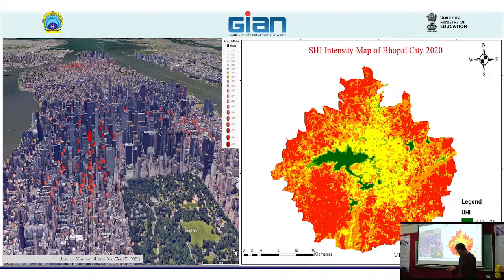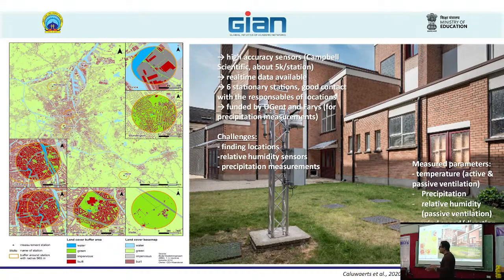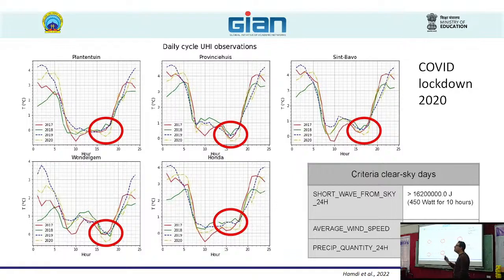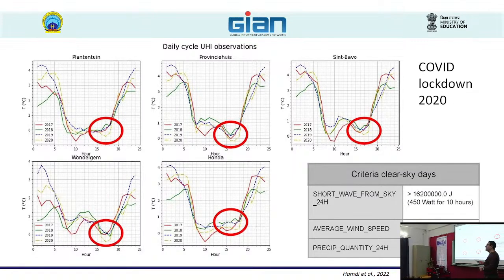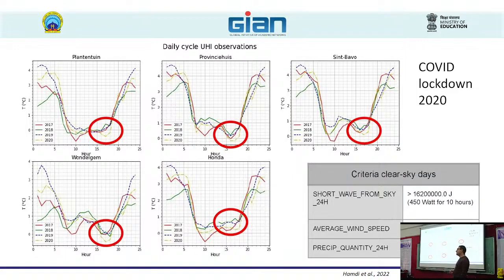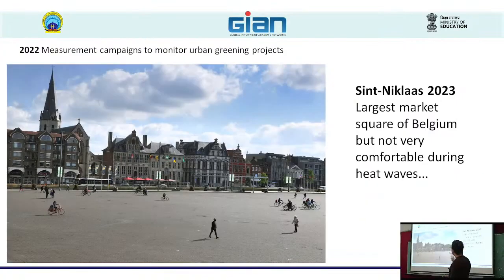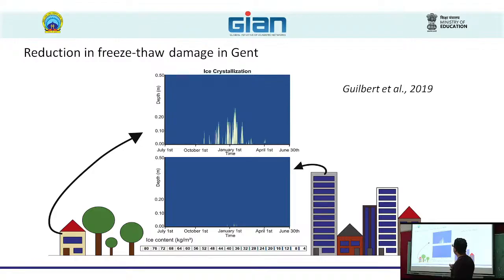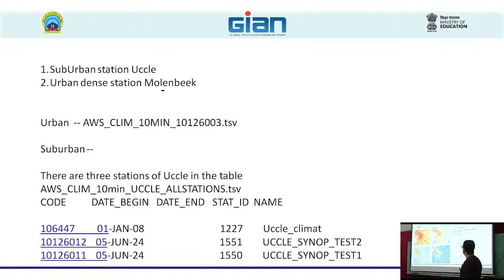L 10 Urban observations